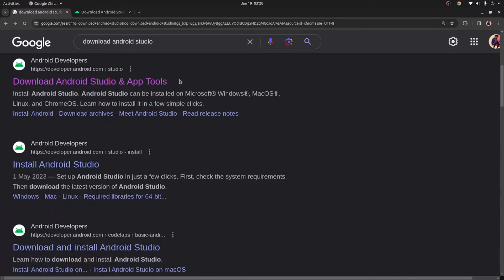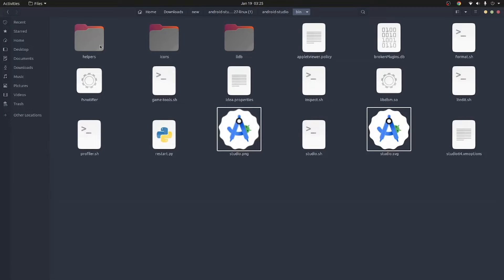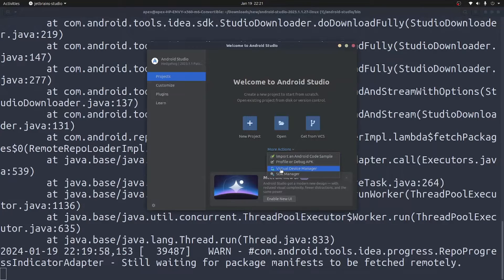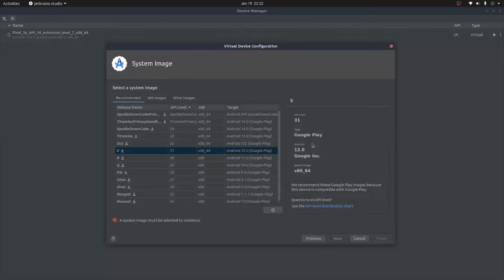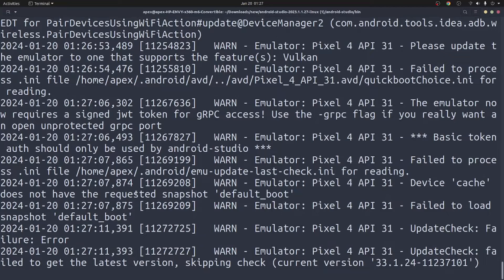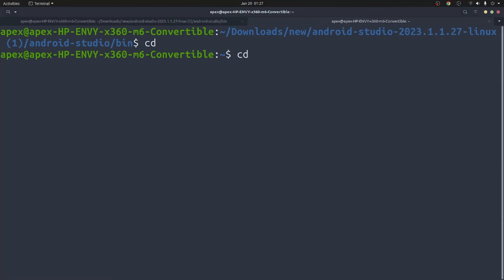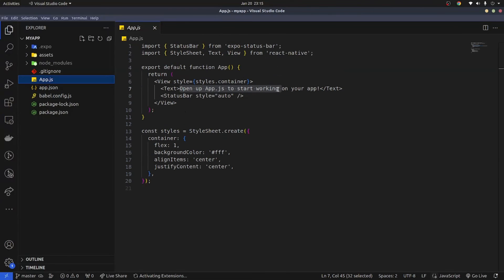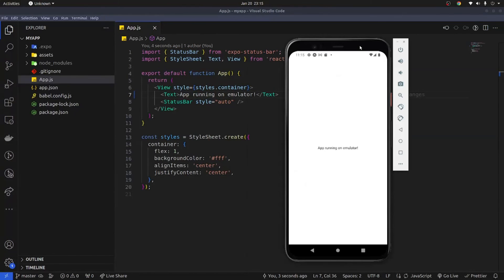Connect your react native/expo app to android emulator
Install Android emulator for react native expo on Linux/Mac/Windows in 2024

In this video, we will see how we can set up an Android emulator on your PC so that we can use it inside Expo React Native.

We can use the Expo Go app to run the Expo app. But for that, we need to have a physical device. It's not possible to have a physical device all the time for various reasons.

So, it will be so nice if we can set up a virtual device so that we can run our expo app inside that virtual device.

That is why in this video I will show you people how we can install Android Studio and set up android emulator on your PC to run Expo apps which will work on any operating system (windows, Mac or Linux)

I also show how to fix some common issues you may face the during installation process